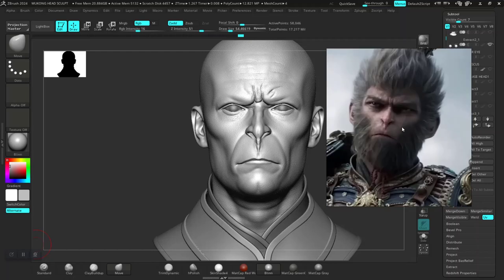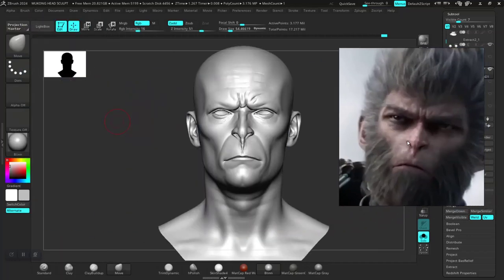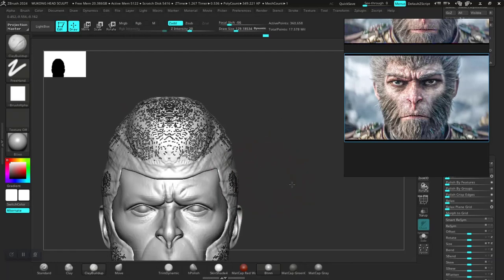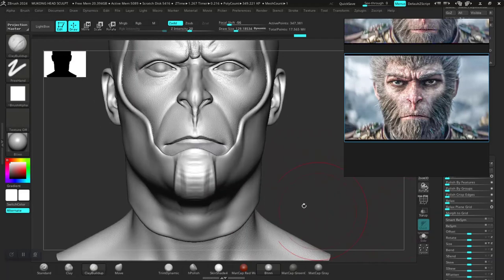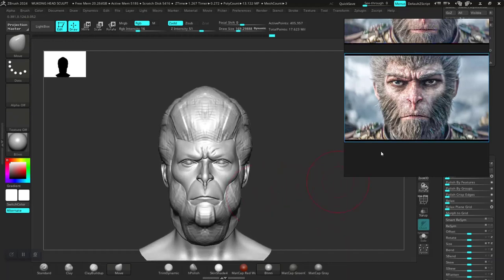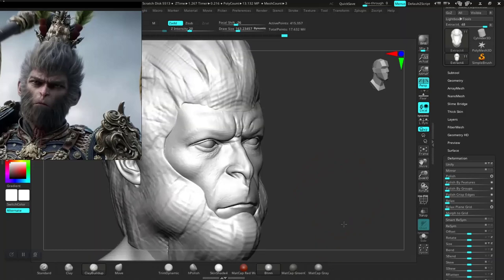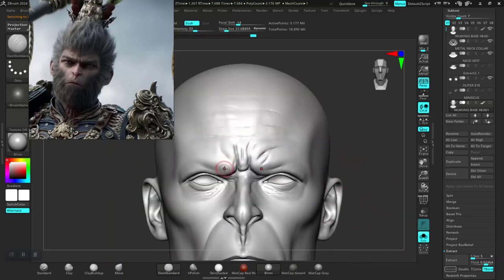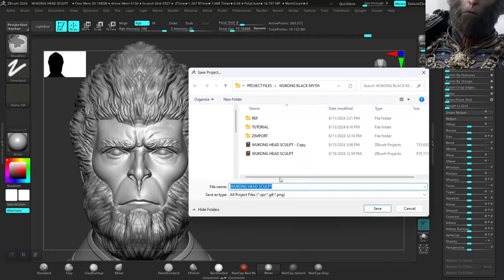15 WUKONG BLACK MYTH HEAD DESIGN HAIR FUR SCULPTING IN ZBRUSH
15 WUKONG BLACK MYTH HEAD DESIGN HAIR FUR SCULPTING IN ZBRUSH